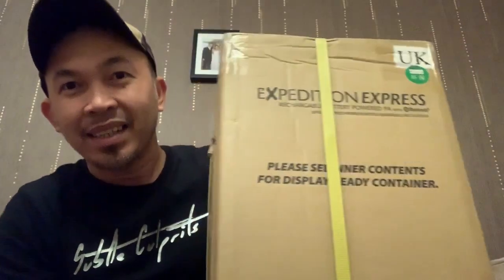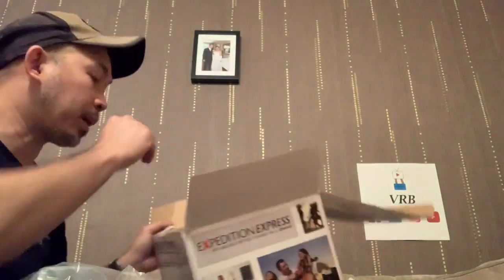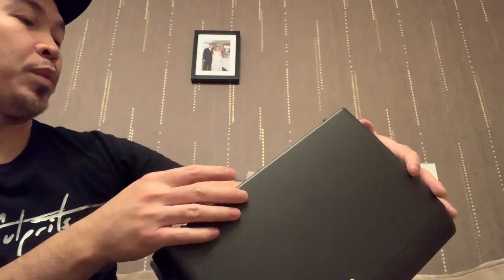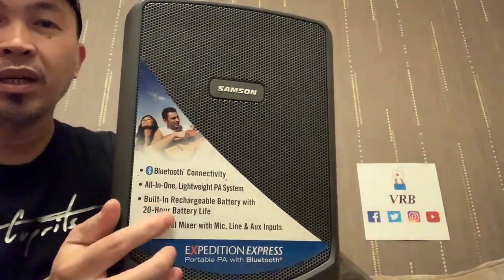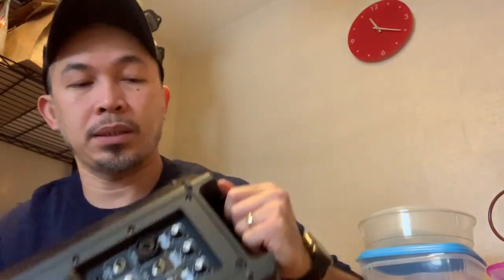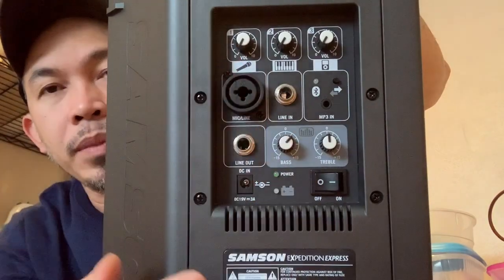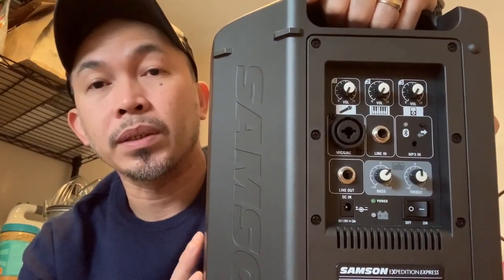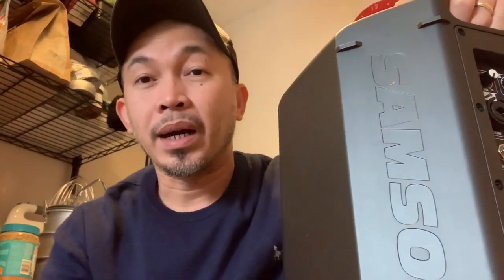Unboxing Of Samson Expedition Express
Bought this Samson Expedition Express on eBay and it’s quite cheap. It says good as brand new. I used my YouTube earning to purchase this one.

Here's the link on how to swap or change the built-in rechargeable battery for your Samson Expedition Express